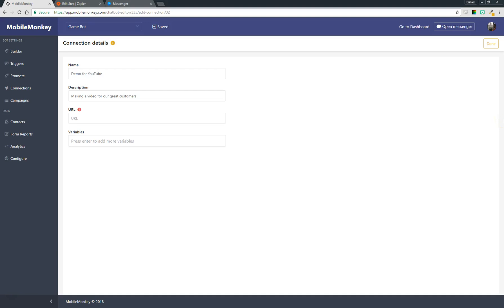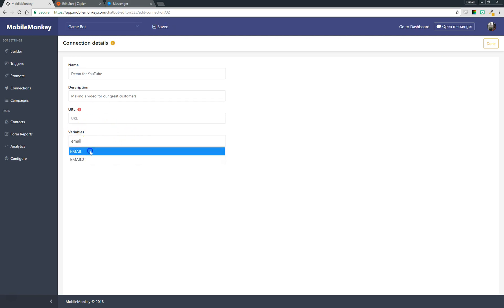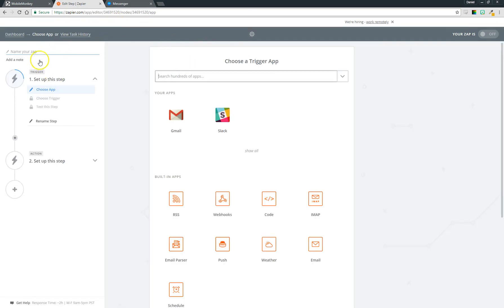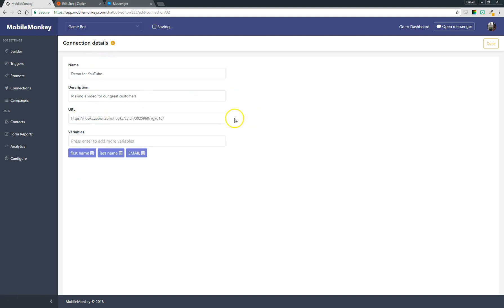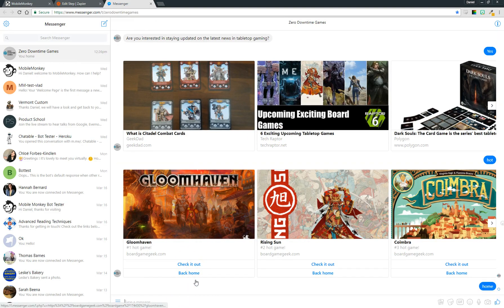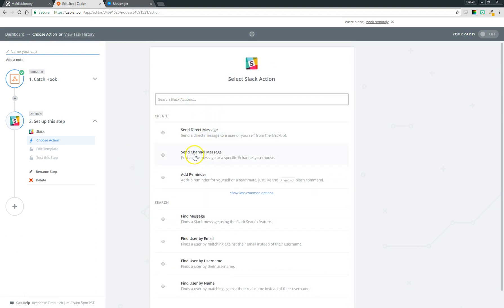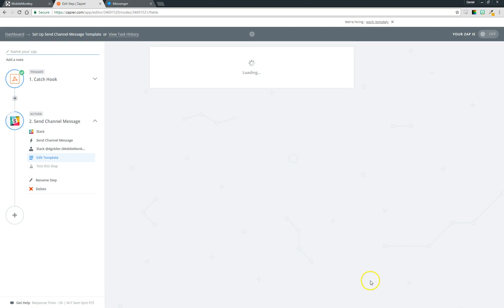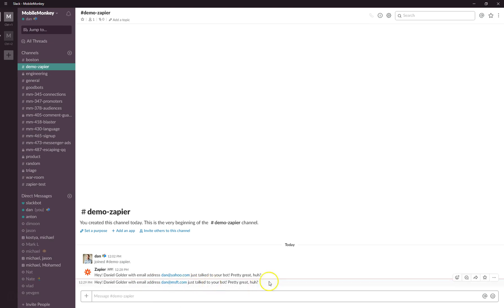Creating a Zapier Connection with MobileMonkey Tutorial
Use a MobileMonkey webhook to connect to third-party program Zapier.com to connect your bot data to hundreds of Zapier connections. This demo shows the set up an demonstrates a connection to a Slack channel.